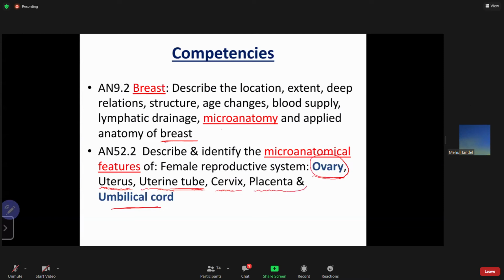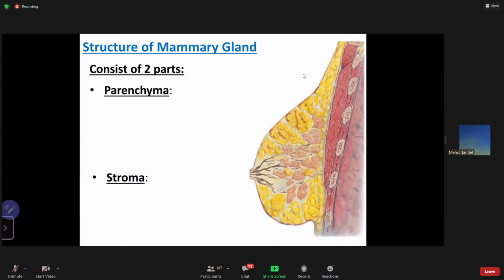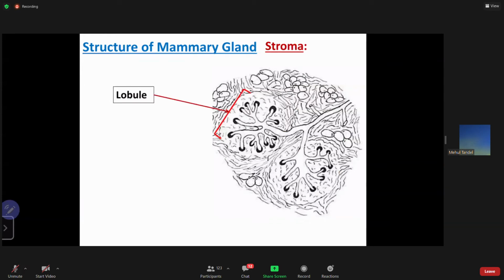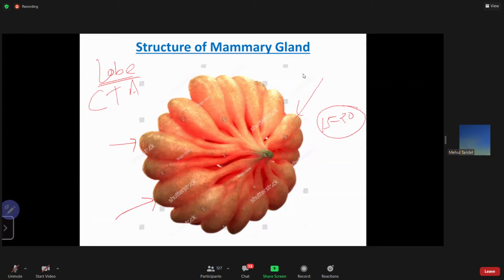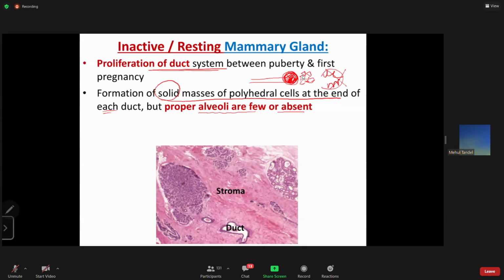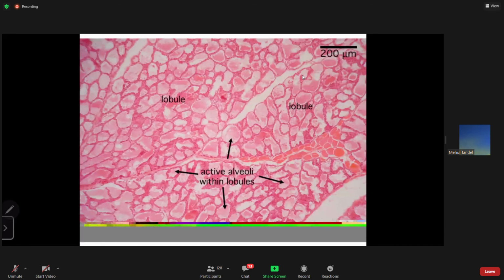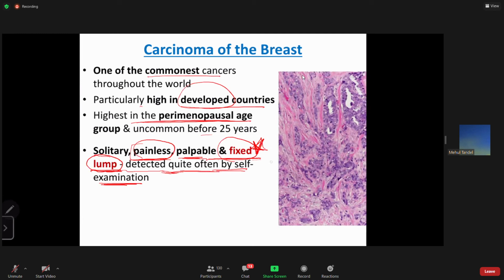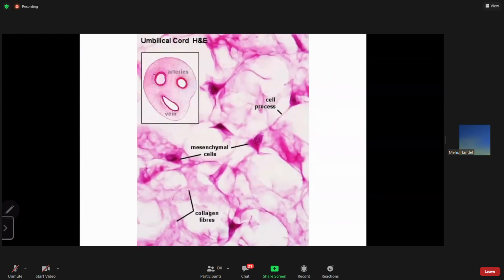Zoom Meeting 2021 06 04 15 02 42